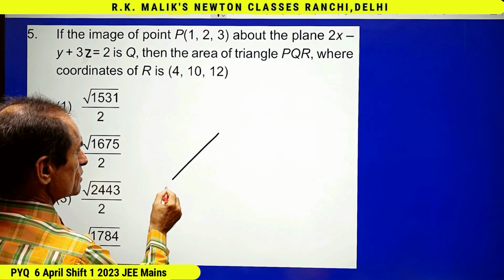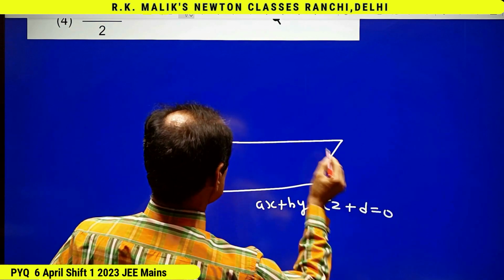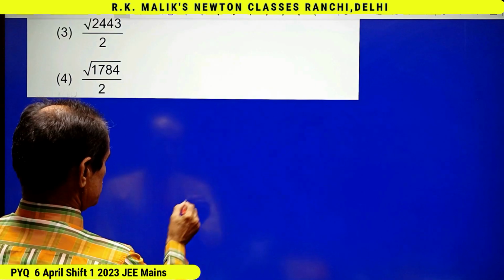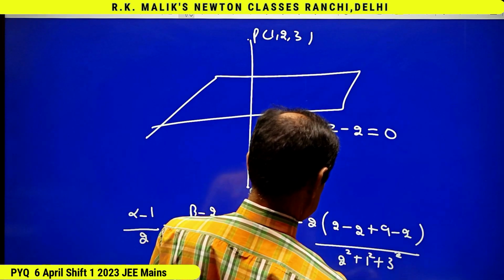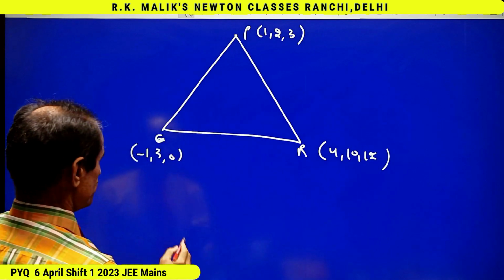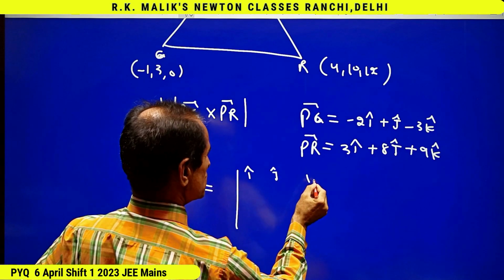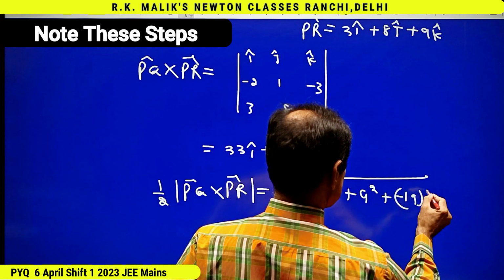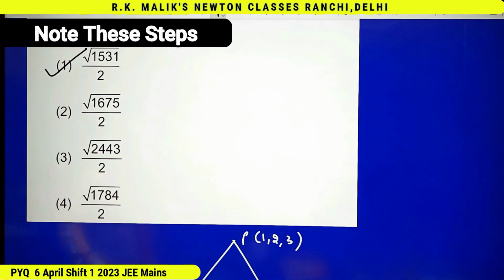3'D PYQ. Q 65 6 April (M) | JEE Main 2023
Above Question From JEE Main 6th April 2023 (Morning Shift ) If You're Looking For a Solution To This Question, Then be Sure to Watch This Video. We'll Give You The SMART, SHORT, AND CRYSTAL CLEAR Solution For This Question.